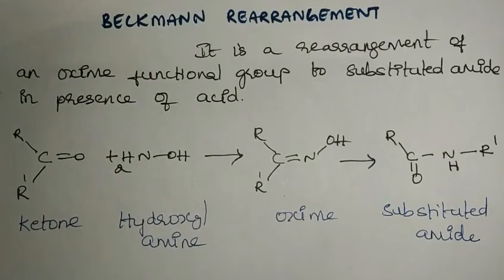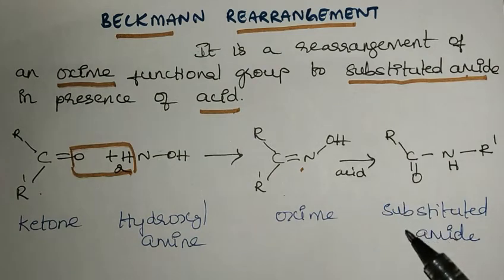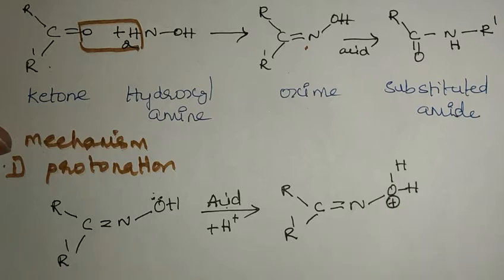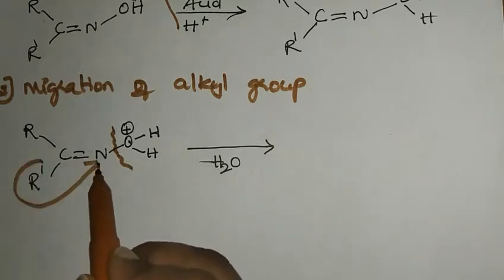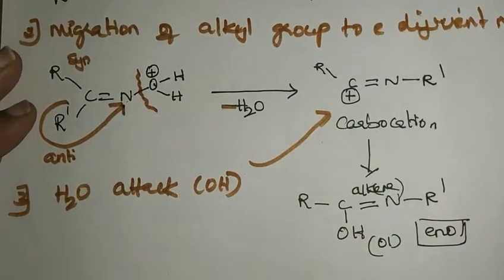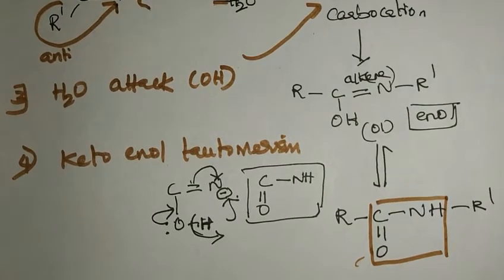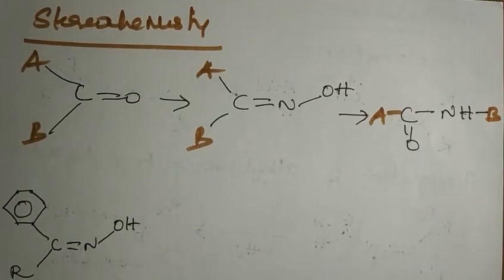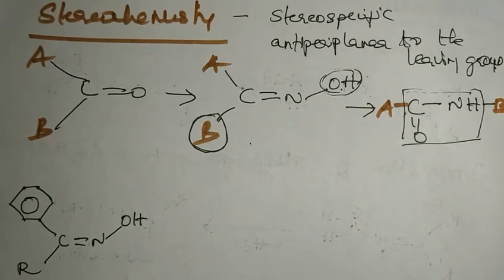Beckmann rearrangement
Simplified explanation of beckmann rearrangement with stereochemistry and application